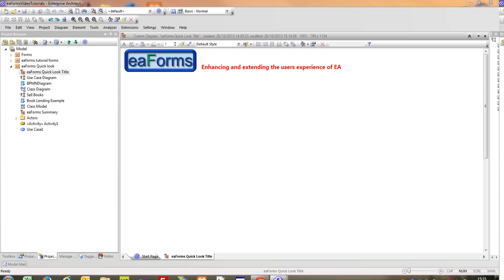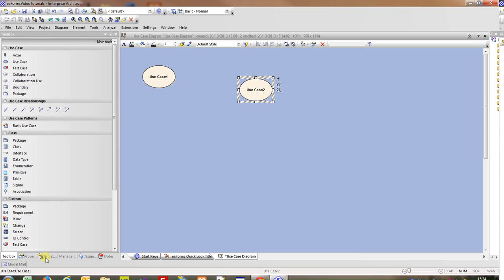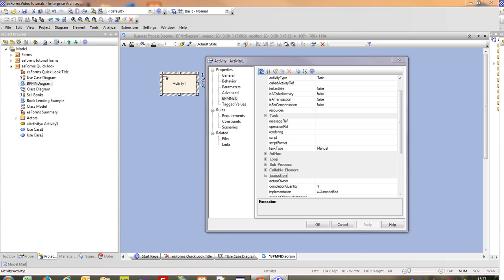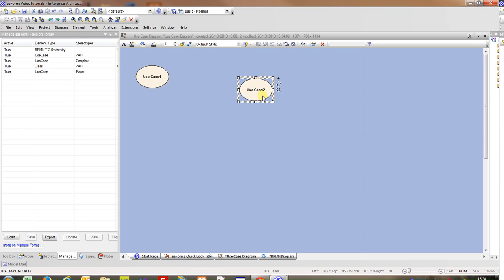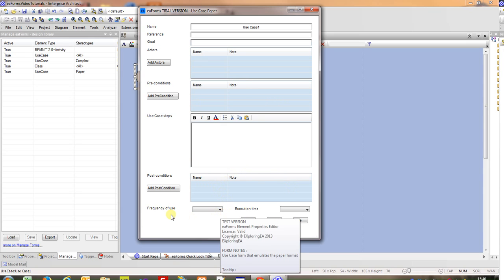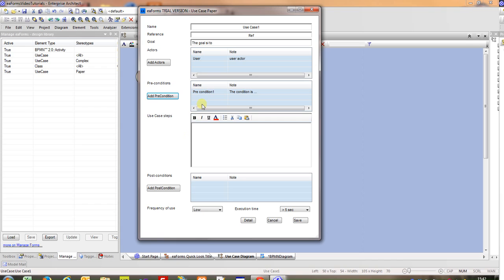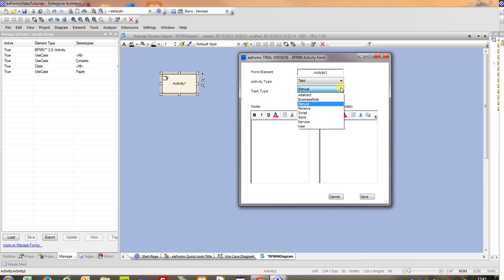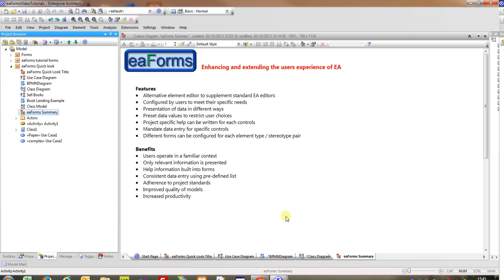eaForms - a quick look at some simple examples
This video is shows some simple examples of eaForms.
eaForms is an extension to Sparx Systems Enterprise Architect UML visual modeling tool.